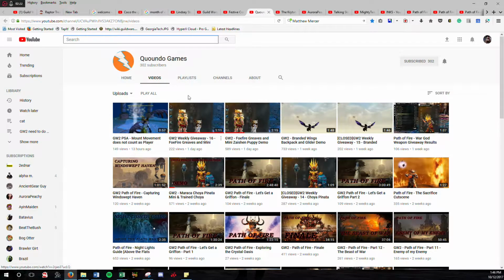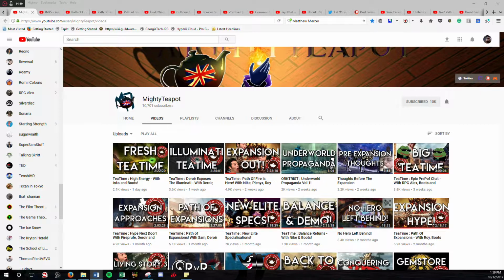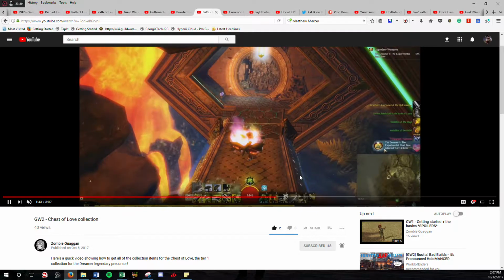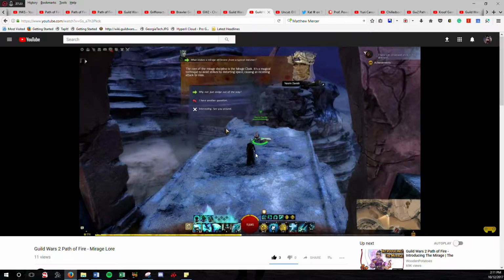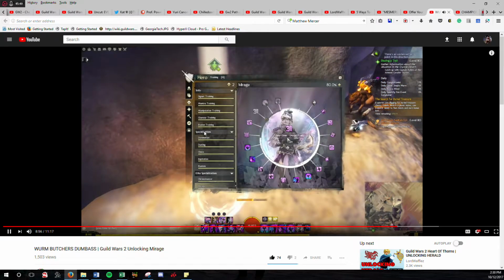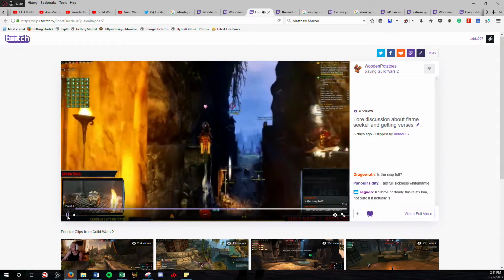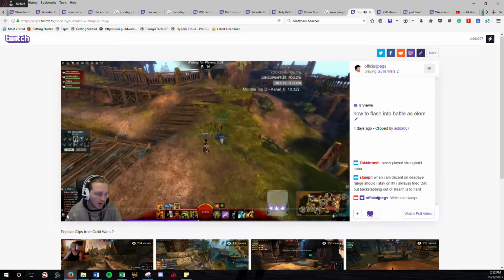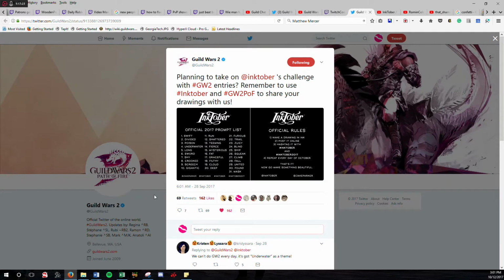E4 time capsule Oct 5th to Oct 12th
This is Episode 4 published on 10/12/2017

part 12 inks face at 37:30
all of part 13

New People
Mawi

Zombie Quaqqan
Chest of Love Collection – the Dreamer shortbow

CommonTate
doing the griffon collection
omg yes use the jackal to blink pass monsters! omg yes I keep using the raptor! ty ty ty

Day 13 speciality seeing the reation to lord faren, the speech, and aurena as a teenager is great

Ty so much for showing how you edit
10 ways to die in the desert

Kroof
Mirage Pve
The way forward #7 with good lore questions
Weaver (rip on barrier) water ballerina

Lord Waffle
Gz on patron
gz on 10k!

Will do peachy reaction next week

Wooden Potatoes will be below it is way too long

New to me Twich PPL